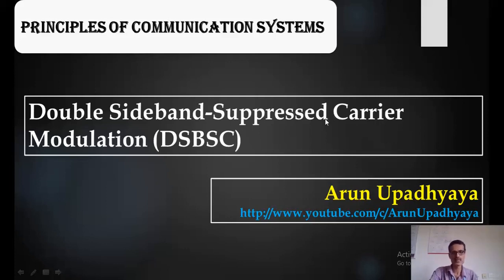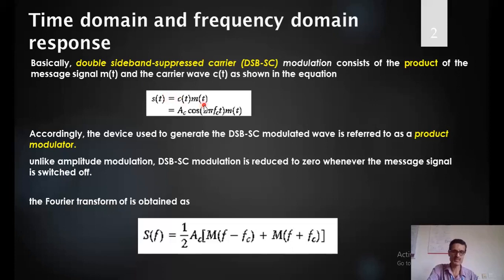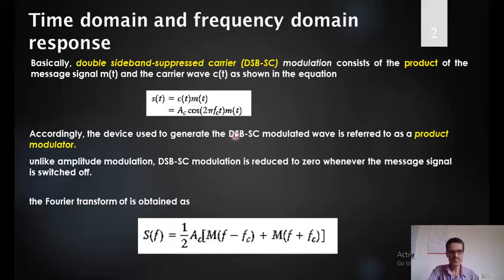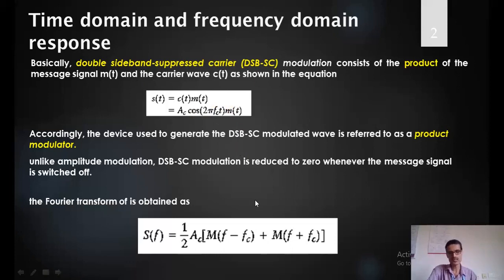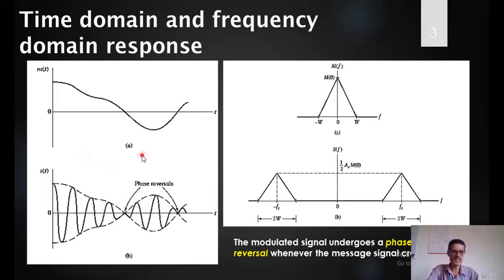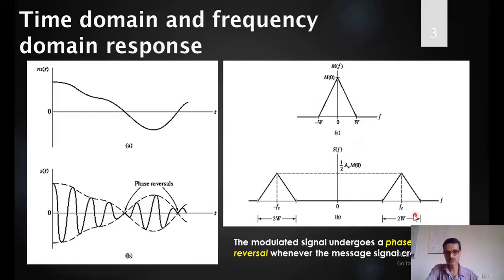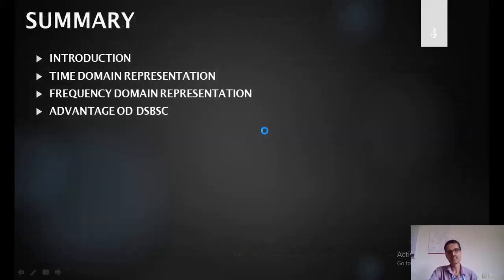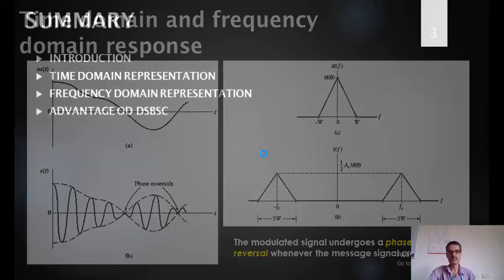LECTURE 07 - Double Side-Band and Suppressed Carrier